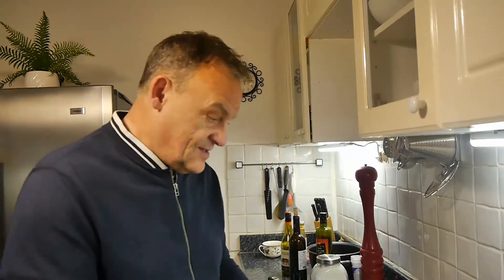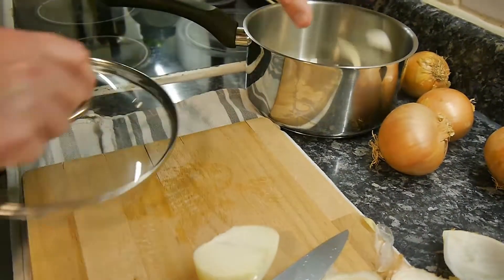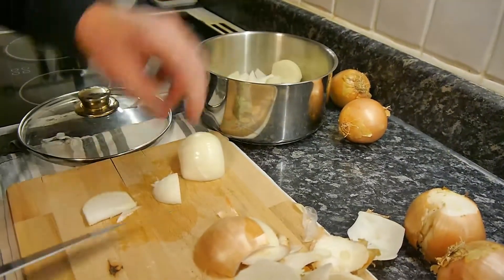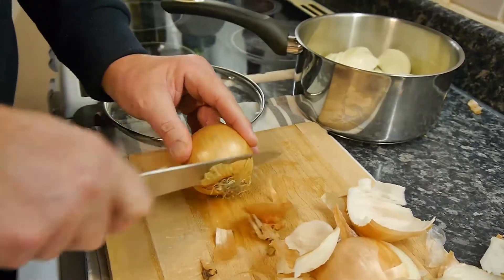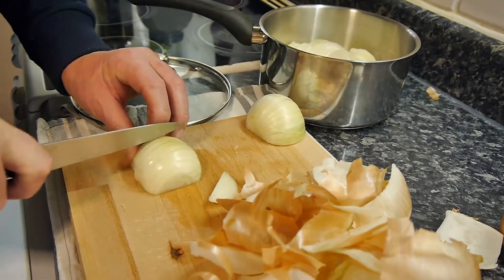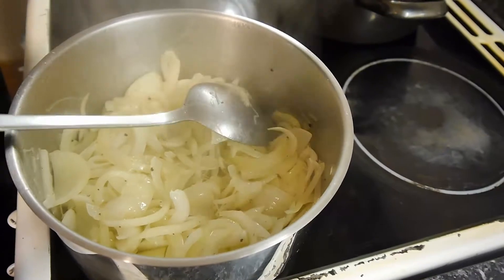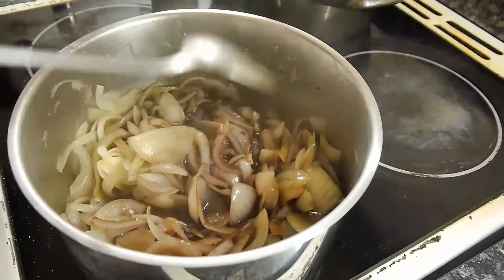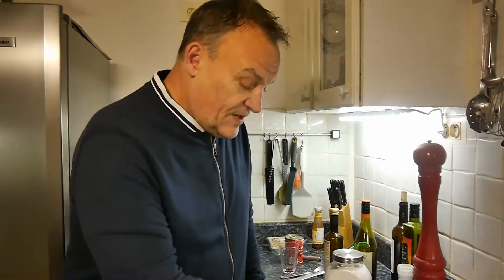HowToBloke 🇬🇧 Recipe for dark sweet onion relish | confit | sauce | marmalade | chutney onion jam.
Watch HowToBloke turn onions into a sweet dark oniony jammy sauce, or relish. This recipe is about a thick onion sauce which is dark and sweet like a jam or a sweet onion chutney. Tips below👇

👉 To make your onion jam, you will need the following recipe ingredients;
Half a dozen big onions sliced thinly,
1 to 2 tbsp. of quality vinegar (balsamic is a good choice),
4 to 5 heaped tbsp. of sugar,
½ wine glass of wine or water,
2 tablespoons of olive oil.

✔️ Do cook for 3 hours MINIMUM. 4 hours is better - the onion relish / jam / sauce should be glossy and spoon thickly at the end of cooking.
❌ Don't be tempted to speed-up the cooking process by removing the saucepan's lid or increasing the heat because you'll end up with sautéed onions instead of caramelized onions.
✔️ Do gently stir the onion mixture every once in a while.

In France, this style of onion jam is often called, “confit d'oignon”.